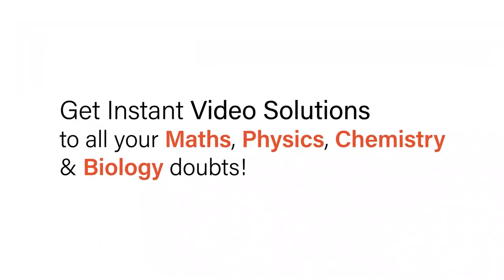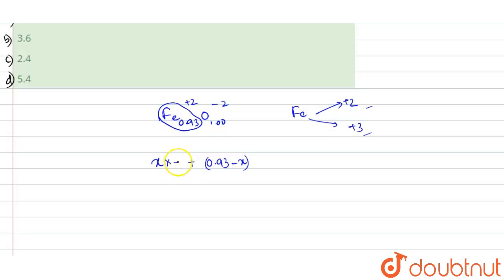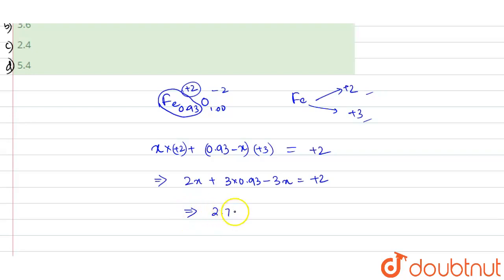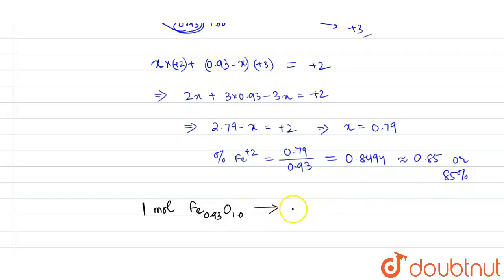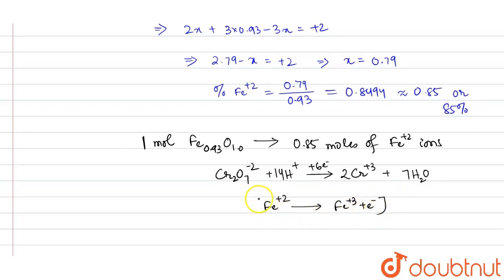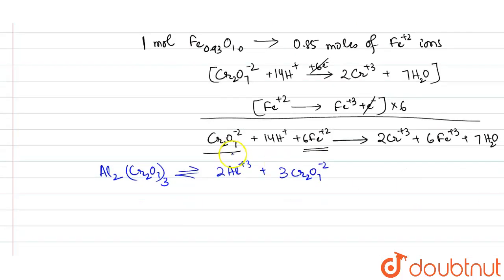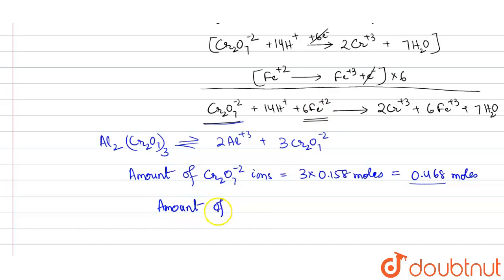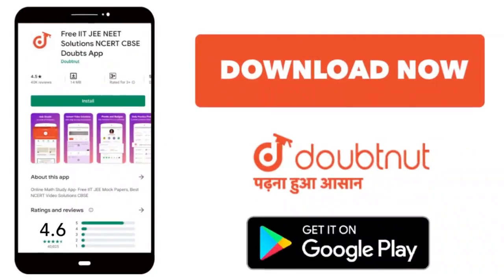Given 0.158 mol of acidified Aluminium dichromate will oxidise how many moles of Fe_(0.93)O_(1.0...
Given 0.158 mol of acidified Aluminium dichromate will oxidise how many moles of Fe_(0.93)O_(1.00)?
Class: 12
Subject: CHEMISTRY
Chapter: TEST PAPERS
Board:IIT JEE

👉 Have Any Query? Ask Us.